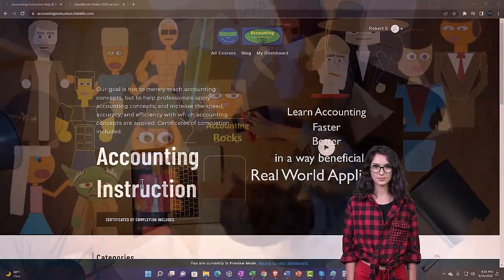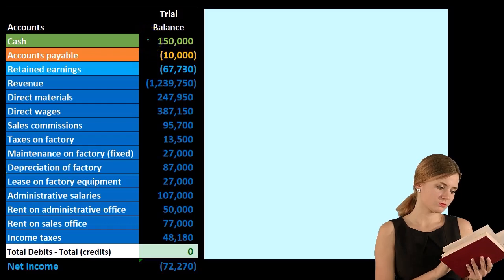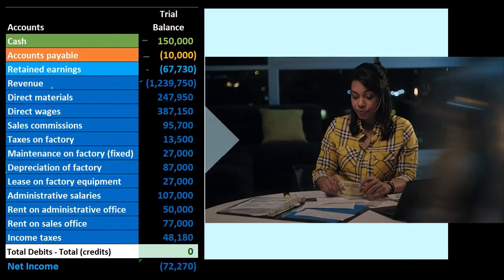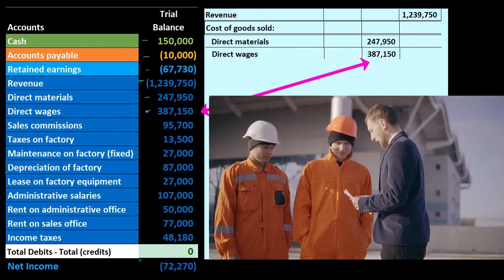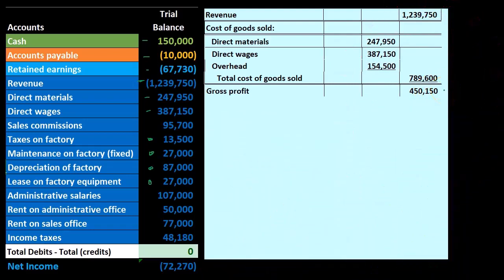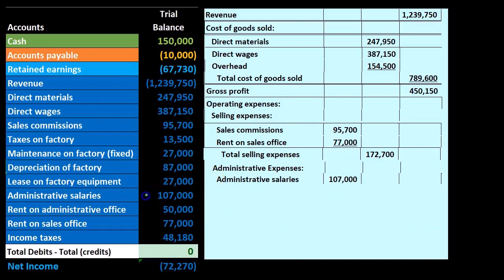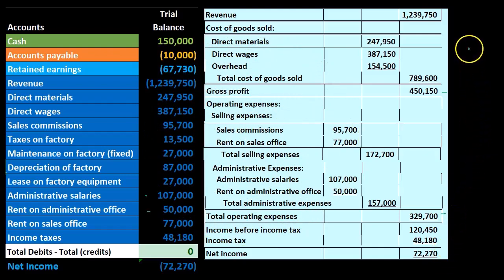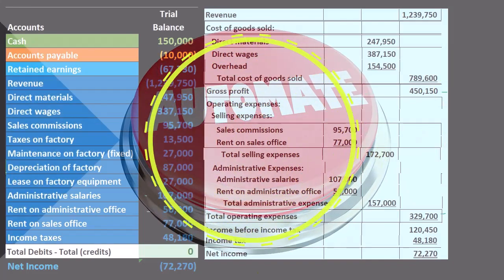Income Statement Manufacturing Company 150 Cost Volume Profit Analysis (CVP)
Income Statement Manufacturing Company
Cost Volume Profit Analysis - (CVP) - Managerial Accounting - Cost Accounting